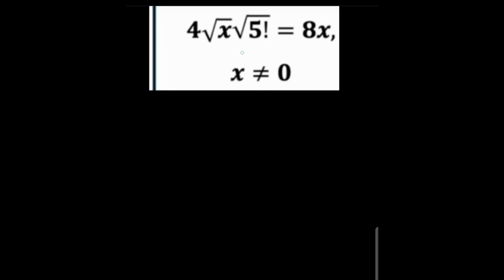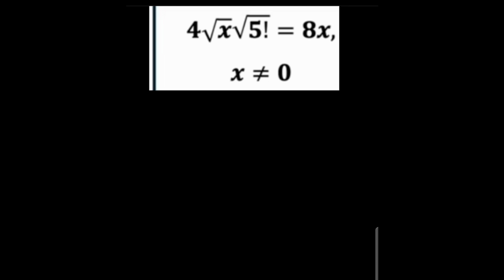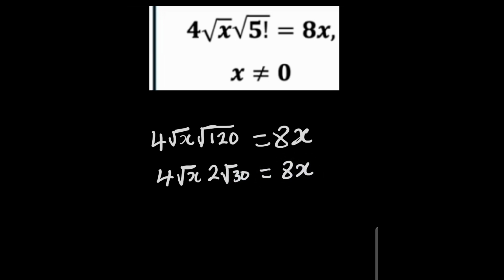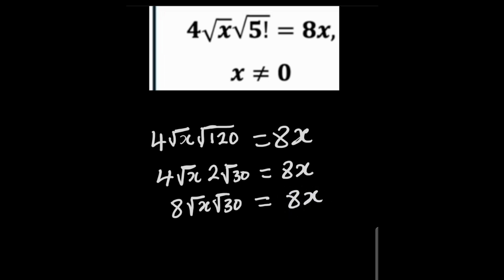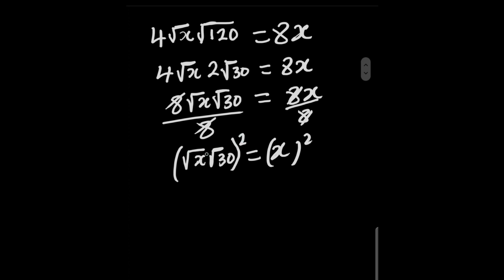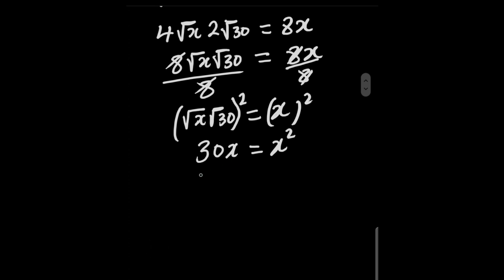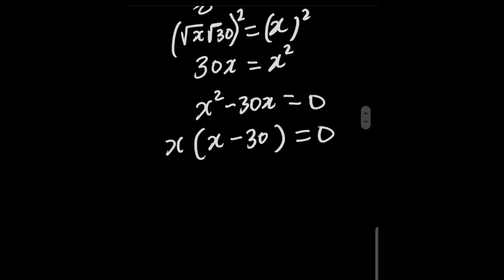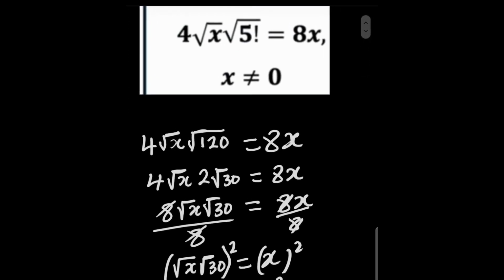Solve the Equation